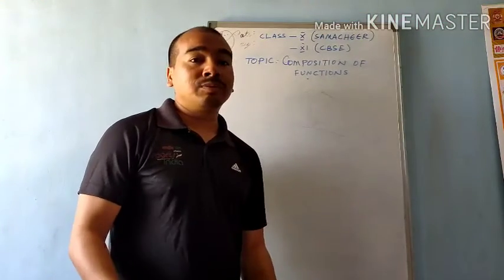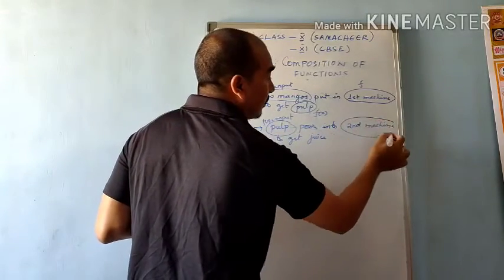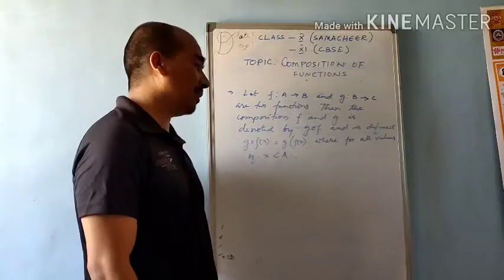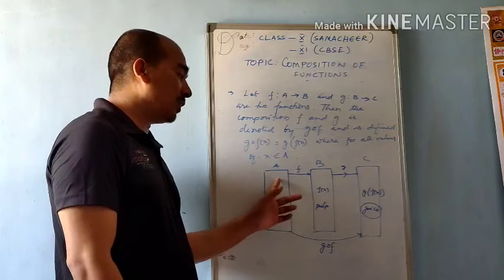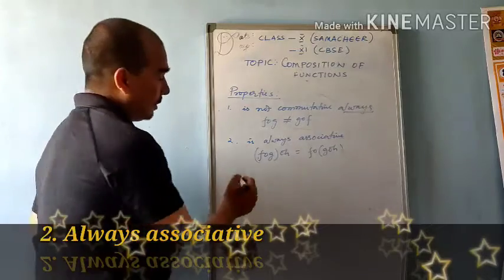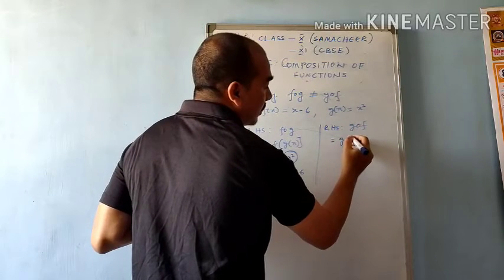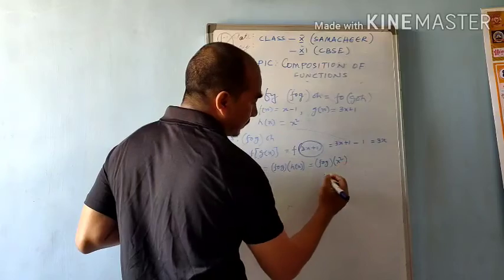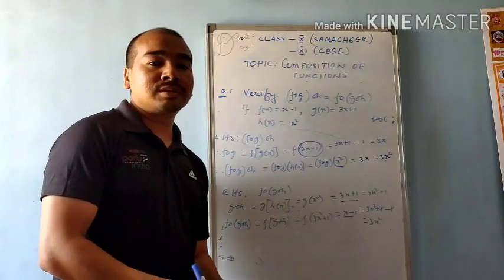Samacheer kalvi 10 and cbse +1(composition of functions)